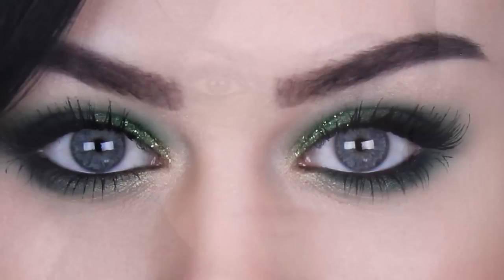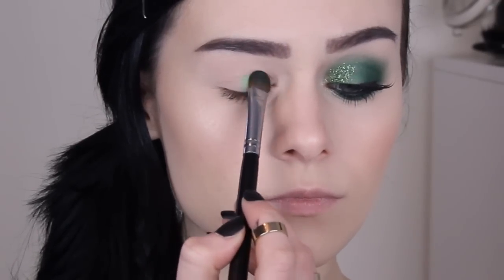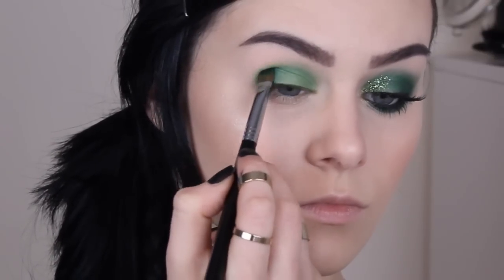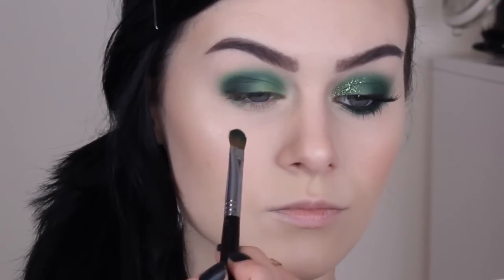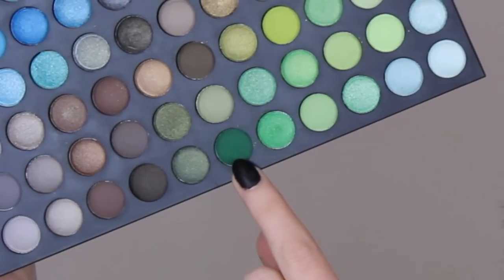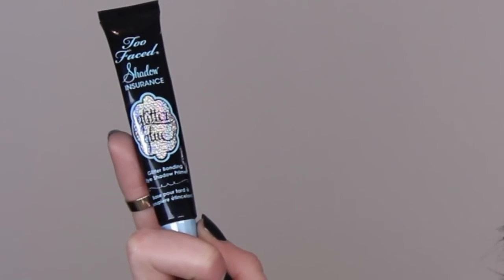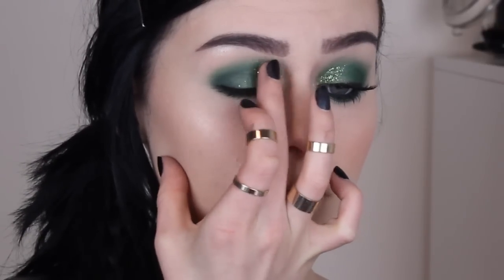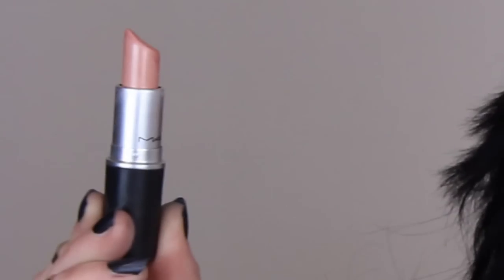Wearable St Patrick's Day Makeup Tutorial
Hello lovelies! Today's look is nice and green for St Patrick's Day but can really be worn any time as long as you're into heavy looks... and the colour green. I hope you like it! x

Products used »
Avon Eyeshadow Primer (Light Beige)
Coastal Scents 252 Palette
Urban Decay Basics Palette (Foxy / Crave)
theBalm Mary-Lou Manizer
Sigma Extended Wear Eyeliner (Boost)
Urban Decay Naked 2 Palette (Half Baked)
Bourjois Volume Clubbing Mascara
LunatiCK Cosmetic Labs Glitter (Emerald City) - no longer available
Ardell Accent Lashes (305) + DUO Lash Adhesive
Make Up Store Lip Liner (Fairytale Dream)
MAC Cremesheen Lipstick (Creme d'Nude)

Brushes »
Sigma E55 - Eye Shading
Sigma E25 - Blending
Sigma E54 - Medium Sweeper
Sigma E38 - Diffused Crease
Sigma E21 - Smudge
Sigma E30 - Pencil
Sigma E70 - Medium Angled Shading
Sigma E46 - Inner Corner Shader
The angled brush is a Royal & Langnickel paint brush.

Face »
Benefit the POREfessional Pro Balm
Make Up Store Cover All Mix Concealer (Light)
Make Up For Ever HD Foundation (N117)
MUA Bronzer (Shade 3)
Sigma Crème de Couture Blush (Cherry Apple)
Mary-Lou Manizer

Rings: H&M & Romwe
Nails: Barry M Matte Nail Paint

Camera »
Canon 60D

Music »
One Last Time (Instrumental)- Amarante